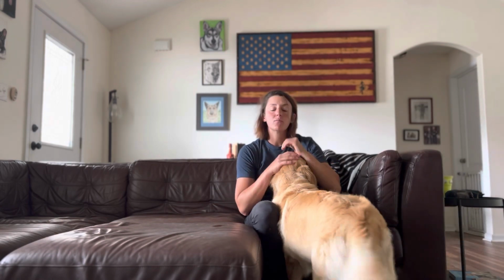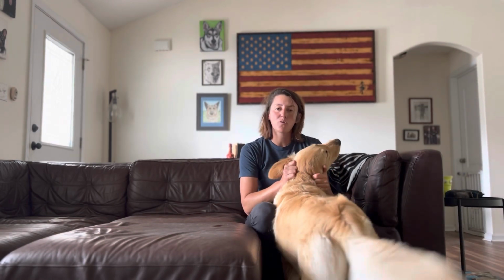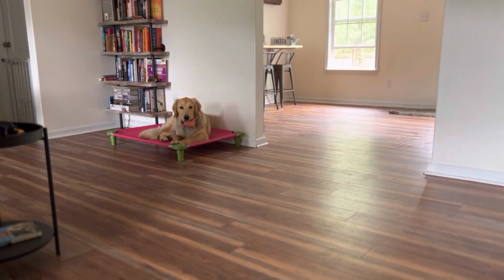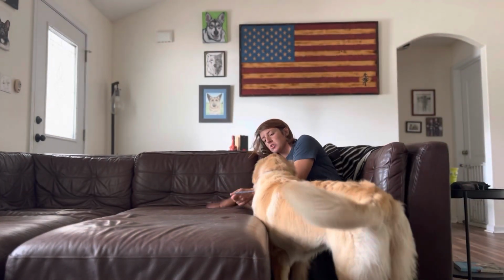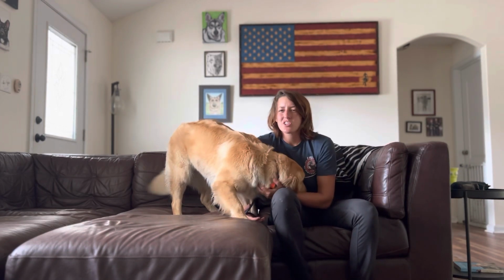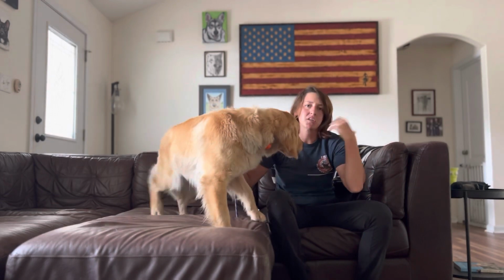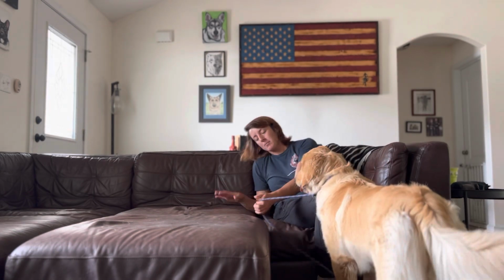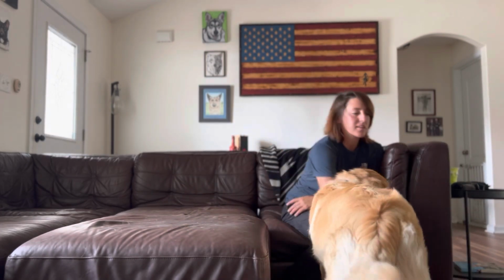Teaching the command “off”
Teaching the “off” command for when you would like a dog to come off the couch or bed.

If your dog is a resource guarder, there are steps you should teach way before this. Please reach out to myself or a local trainer for additional help.